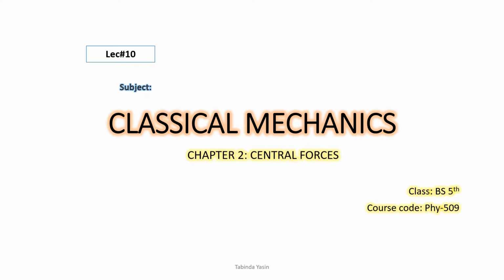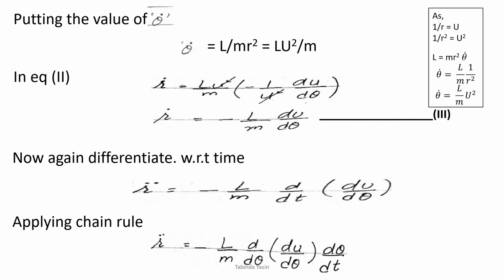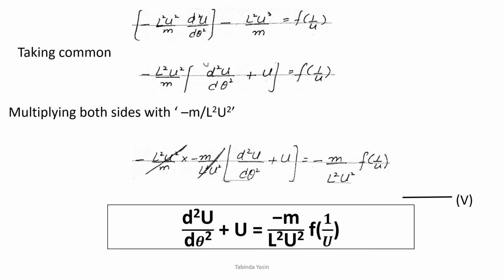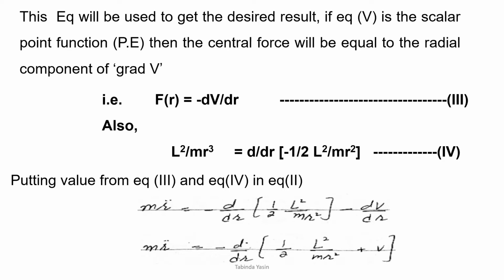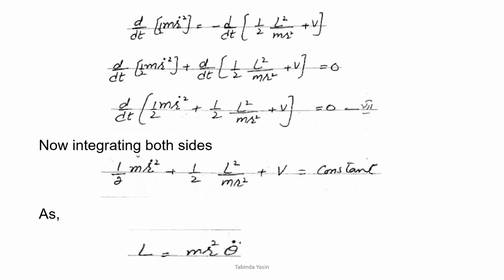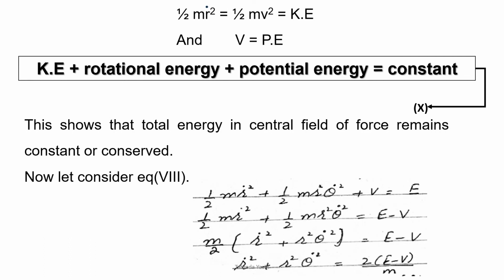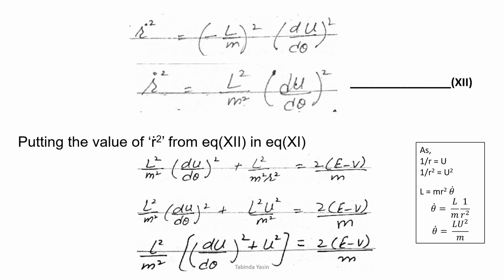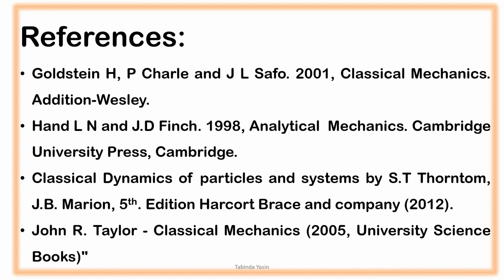Equation of central forces using eq of motion of central force